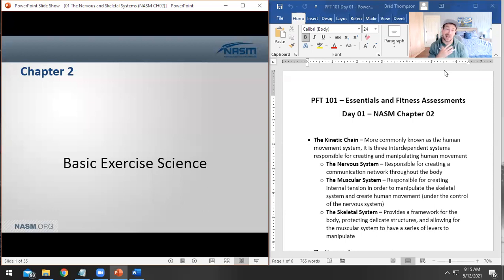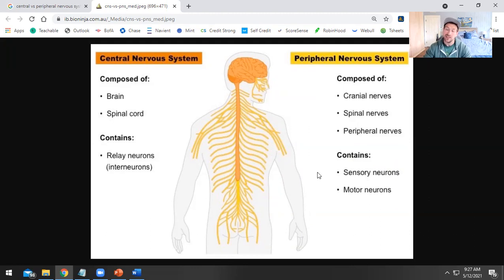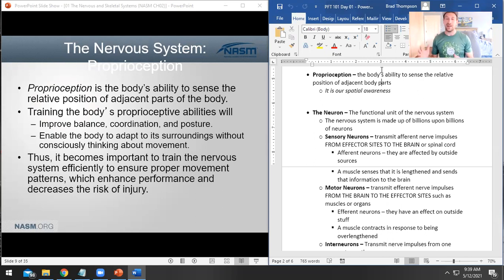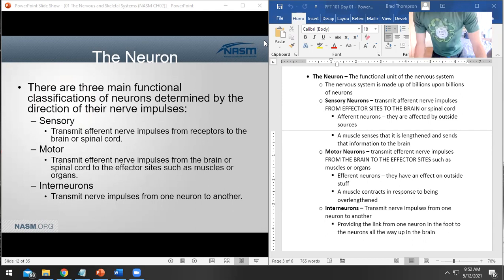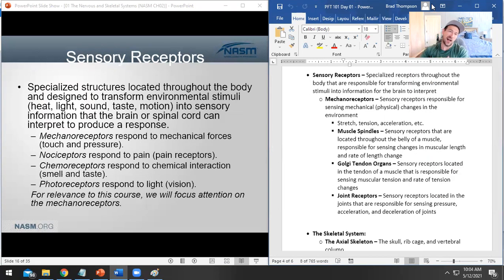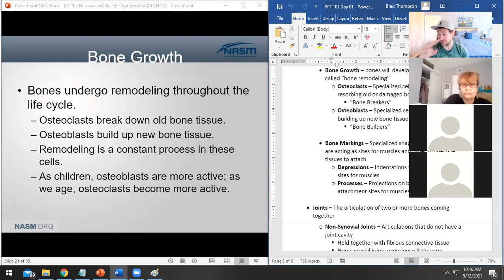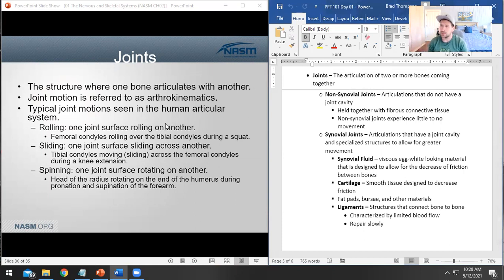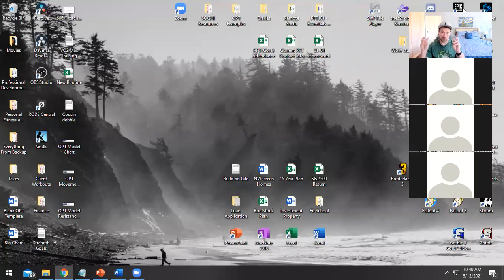PFT 101 (Essentials and Fitness Assessments) Power Point 01 - The Nervous and Skeletal System